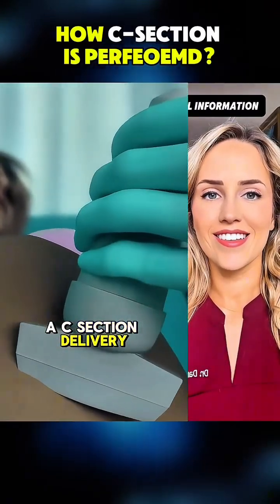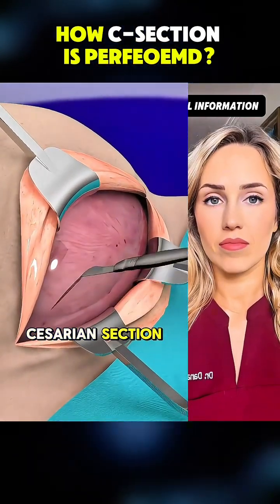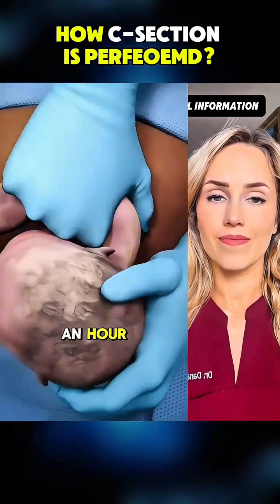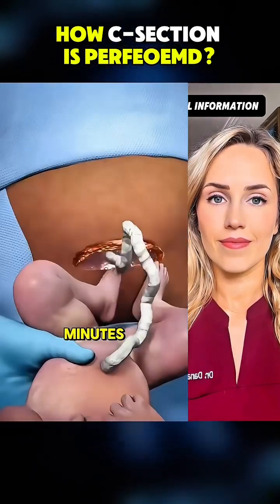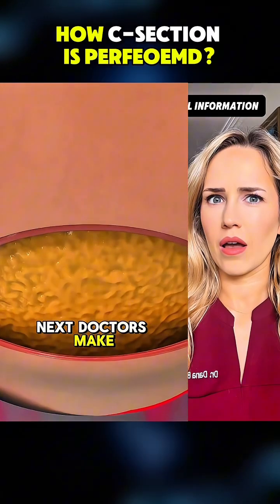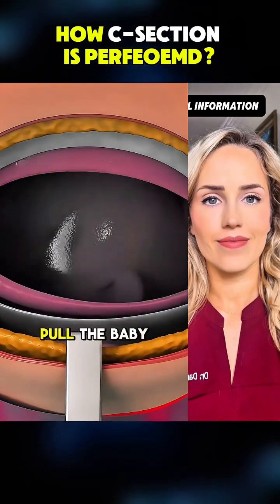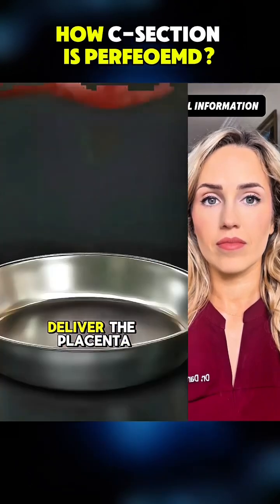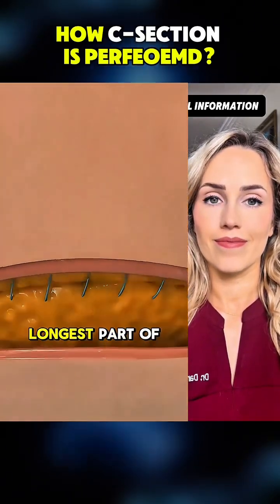How C-Section Is Perfeoemd? (3DAnimation)csection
How C-Section Is Perfeoemd? (3D
Animation)